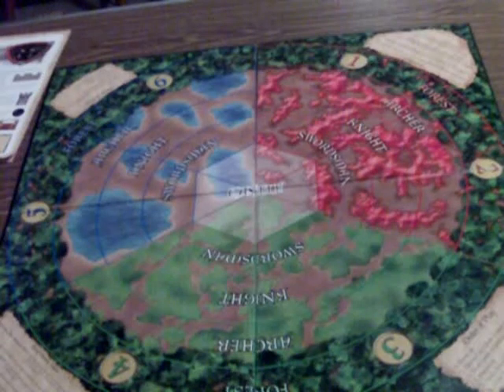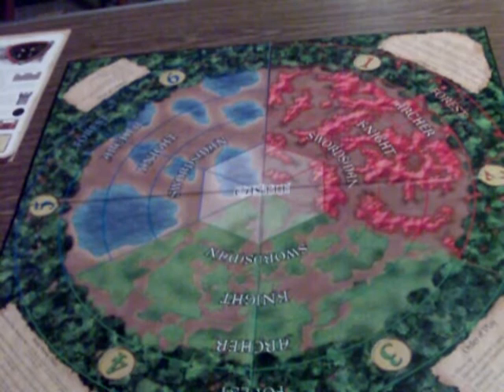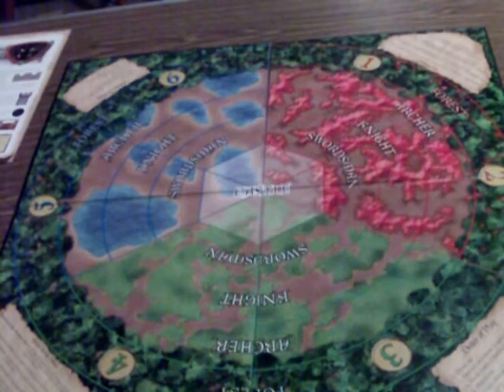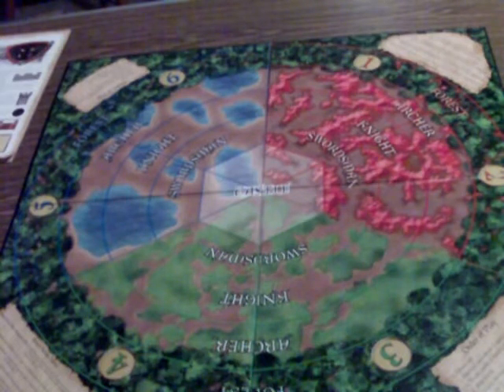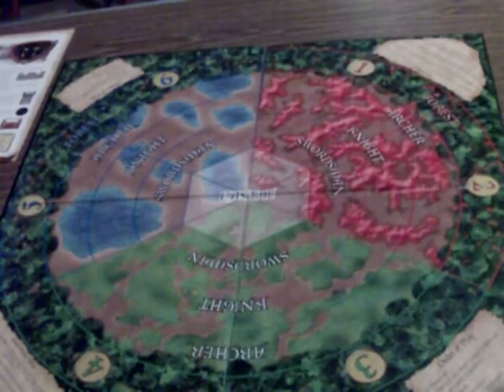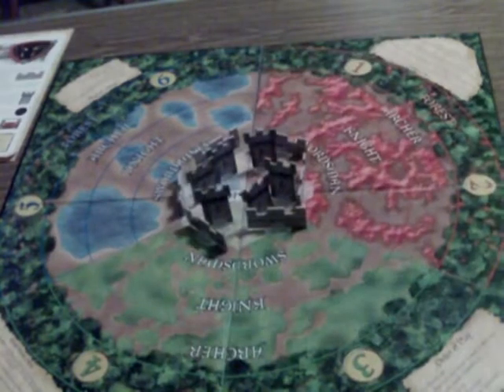GamingNight: castle panic review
here is another board game review.  Still i am a bit sick,but manage to put this reveiw together for you.